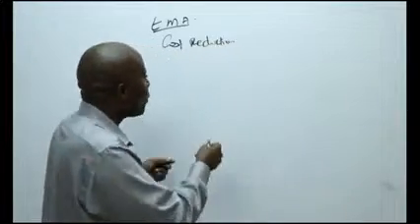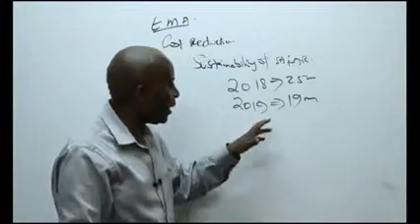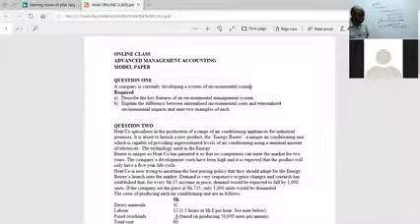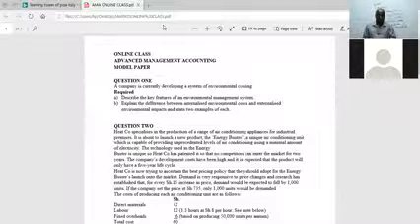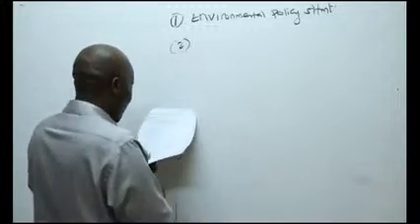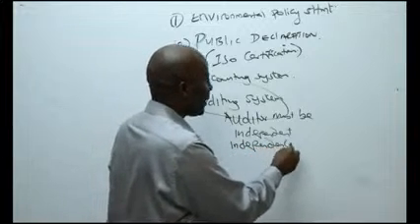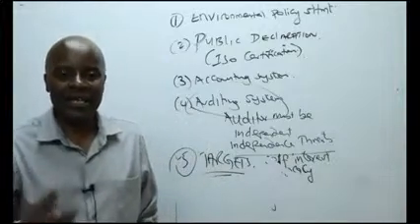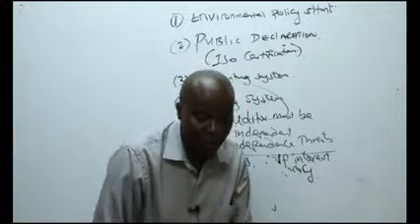Environmental Management Accounting: Integrating Sustainability with Profitability//AMA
Environmental Management Accounting  integrates environmental and economic information to help organizations manage environmental costs more effectively. It supports decision-making processes by providing a comprehensive view of the environmental impacts of business activities and their associated costs.